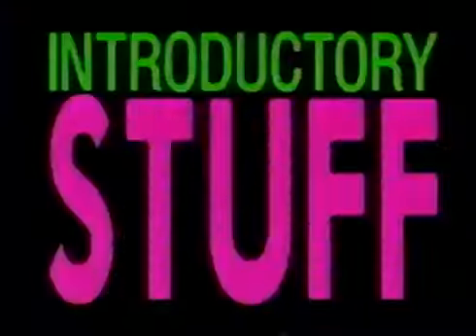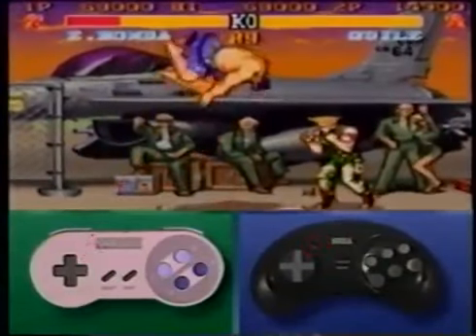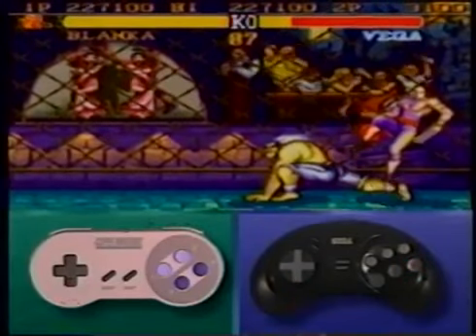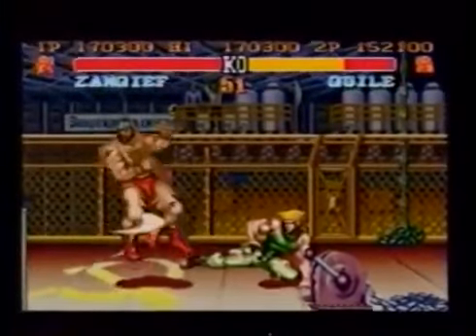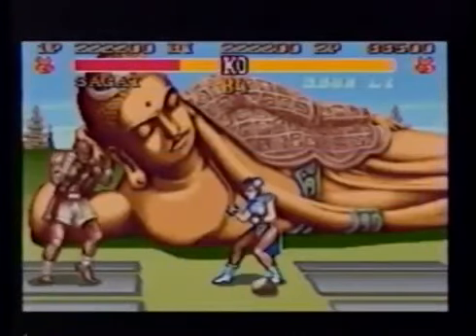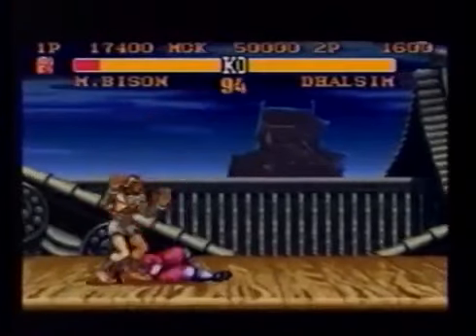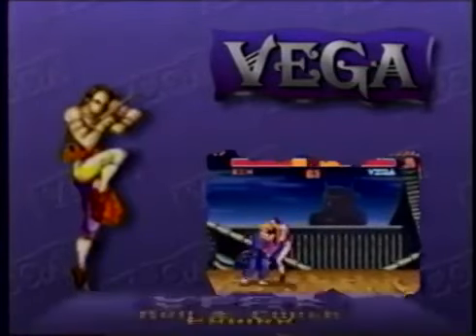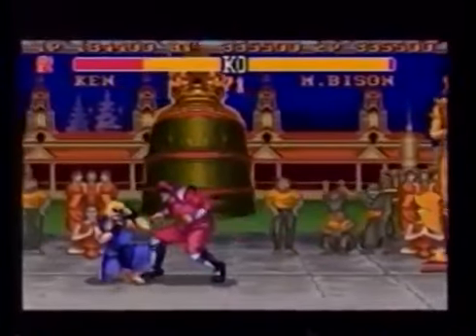Street Fighter 2 - Mastering Great Combos & Strategies [1993]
Now you can beat all your friends at a game nobody plays anymore... yay!